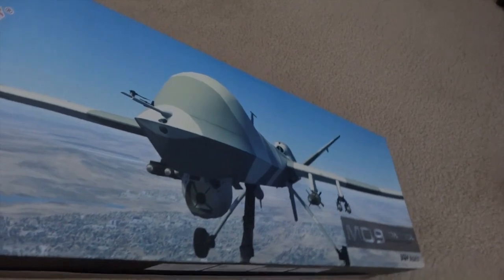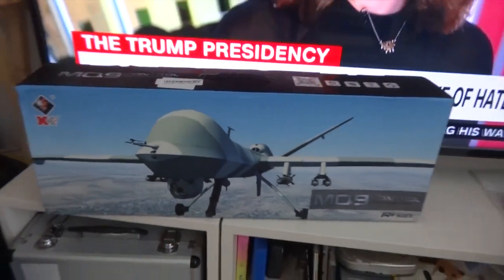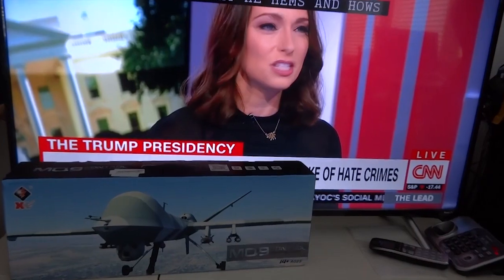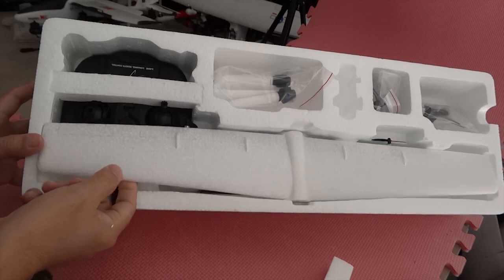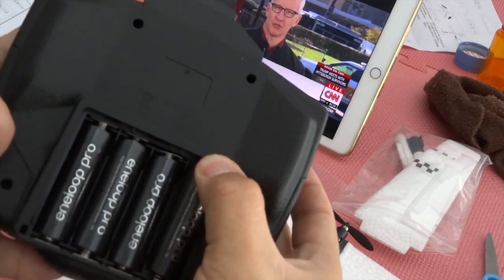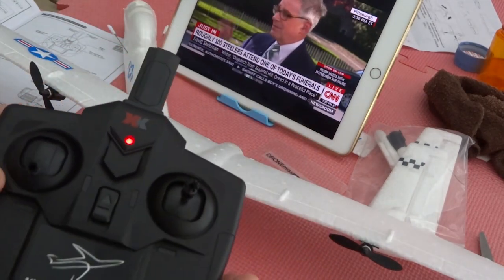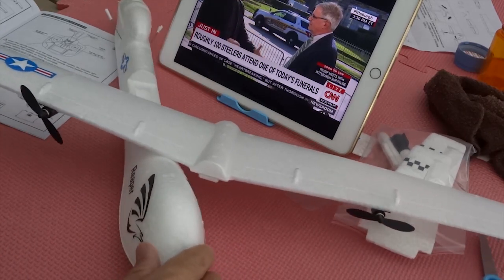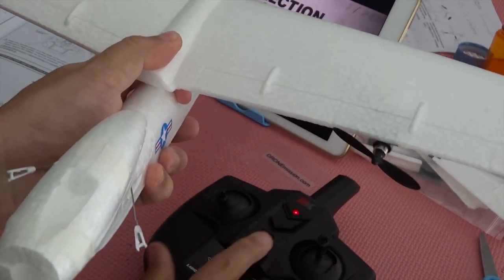XK A110 Predator MQ-9 Drone Unbox Setup Failsafe Review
XK A110 is modeled after the Predator drone MQ-9 using 3 channels. Coolest, got to have it!

Brand name: XK Innovation
Model: XK A110 Predator MQ-9
Wingspan: 565mm
Captain: 455mm
Flying weight: 67g
Color: white
Flight time: about 7-8 minutes
Charging time: about 30 minutes
Remote mode: 2.4G 3 channels
Remote control distance (m): 200 meters
Motor: hollow cup motor 0720 *2
Battery: LI-PO 3.7V (300MAH) 20C

Starring: XK A110 Predator Drone
Storyboard: Leo
Editorial: Louise, Kate, Edy
▇ ▆ ▅ ▄▐ ►DjLeo Rocks Z House◄▐ ▃ ▄ ▅ ▆

A DroneMission Time Capsule. a glimpse of live news at the time of filming, usually of historic interest for a future flashback.